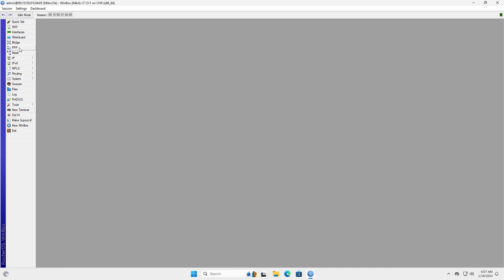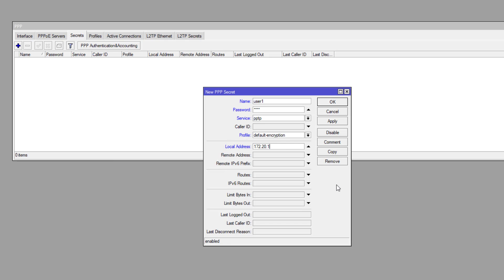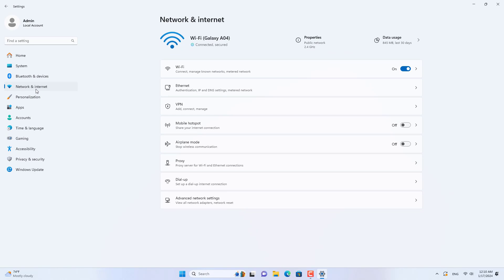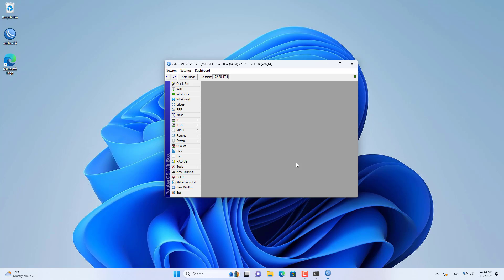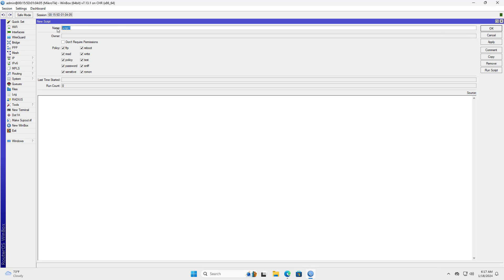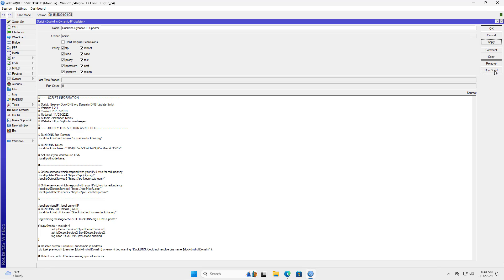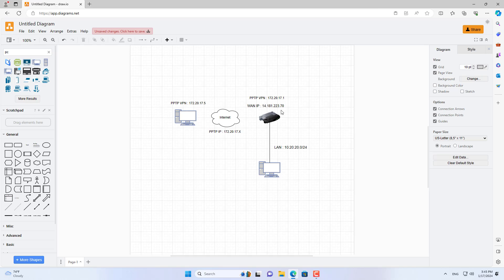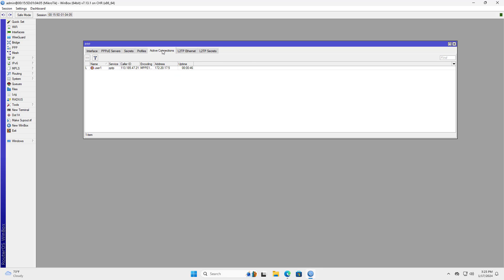How to create a PPTP VPN server on Mikrotik router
In this video, i will walk you through the step-by-step process of creating a PPTP VPN server on a Mikrotik router. By the end of this video, you'll have a fully functional PPTP VPN server that will enable you to access your network resources remotely

MikroTik L009UiGS-2HaxD